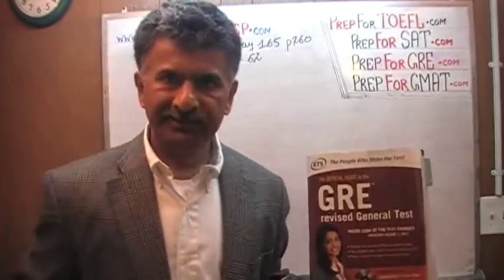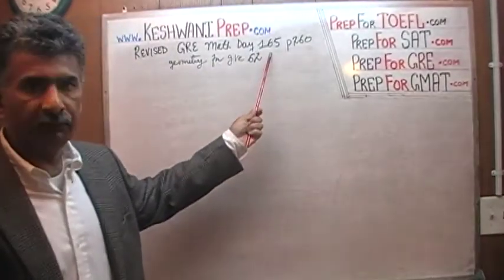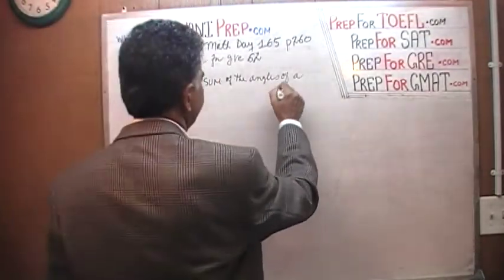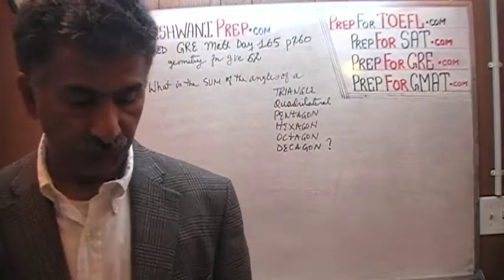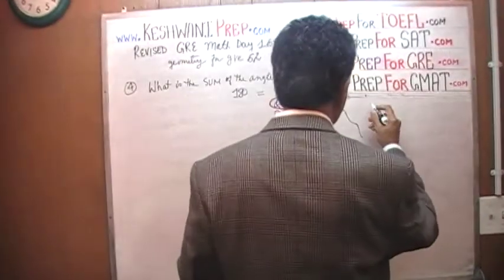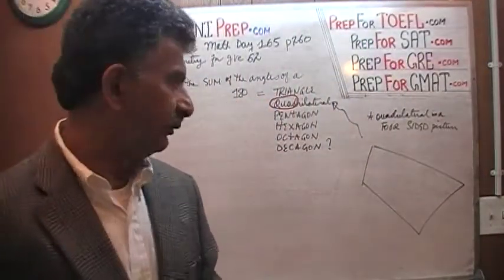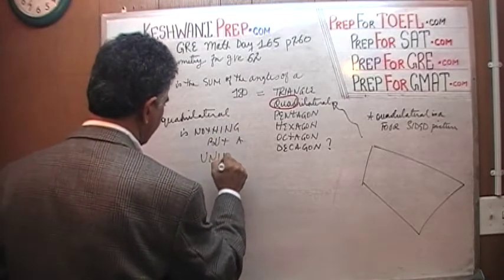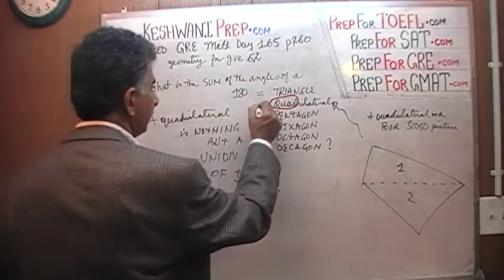Revised GRE Math Day 165 p260 - Interior Angles Decagon - Geometry Day 62 - GRE, GMAT, SAT Prep